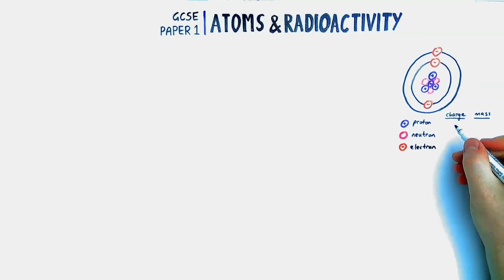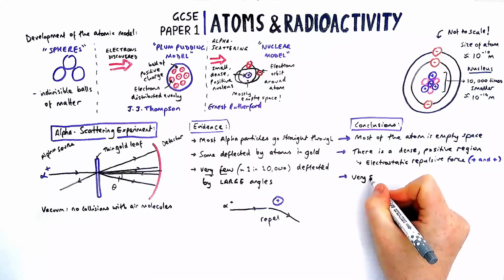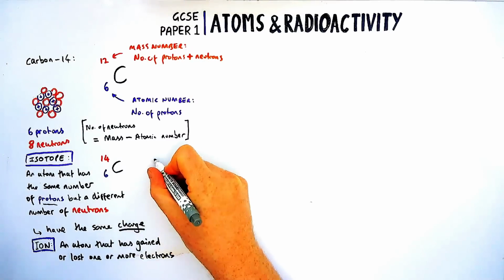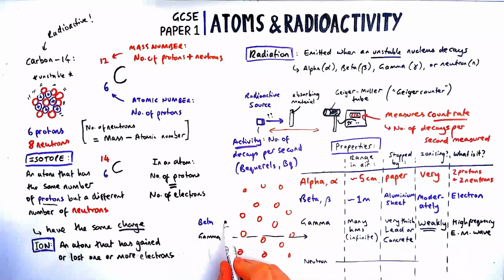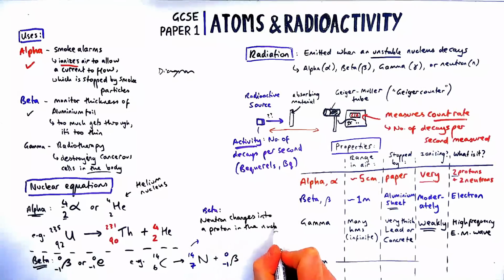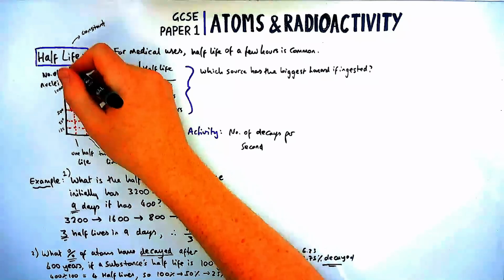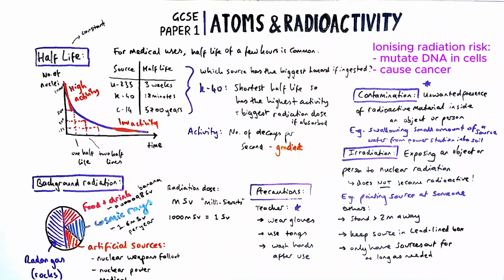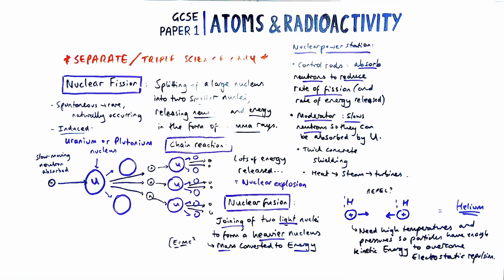All of RADIOACTIVITY topic in 25 minutes! (GCSE Physics Paper 1)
Everything you need to know about the whole Radioactivity topic for AQA and other exam boards - updated for 2025 GCSEs.

00:00 Intro – the atom
00:50 Atomic models
01:48 Alpha scattering experiment
04:40 Bohr model
05:48 Isotopes
07:49 Radiation
09:10 Alpha, Beta, Gamma
11:07 Uses of radiation
12:15 Nuclear equations
14:40 Half life
15:41 HL calculations
20:08 Background radiation
22:06 Fission & Fusion